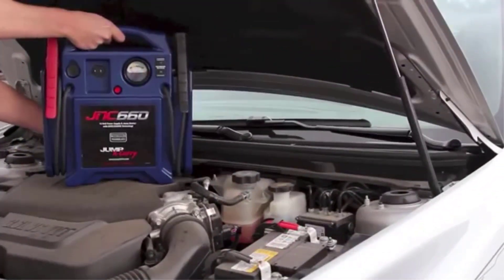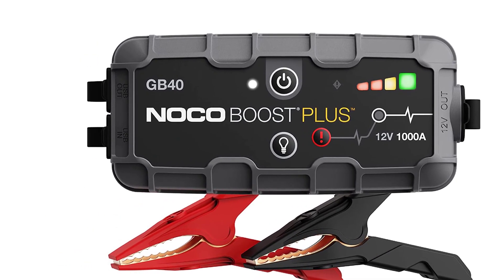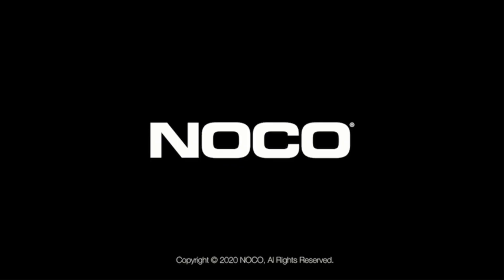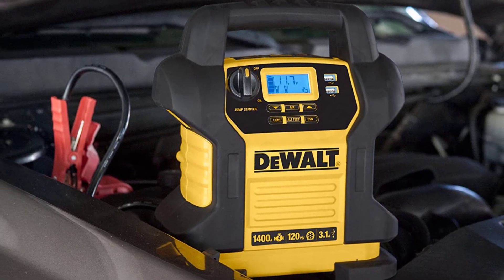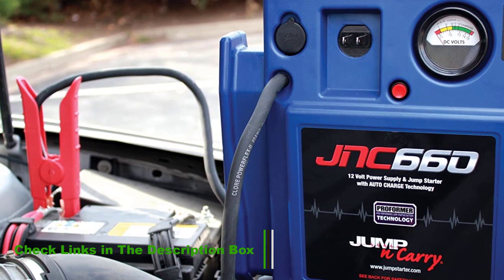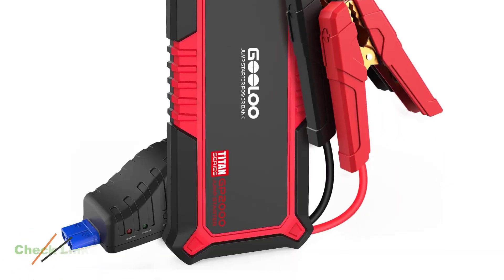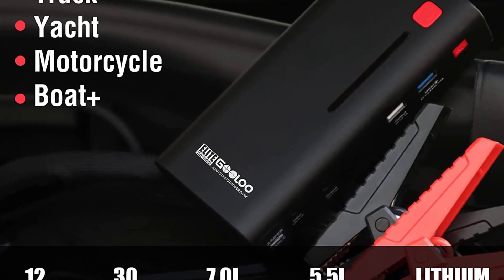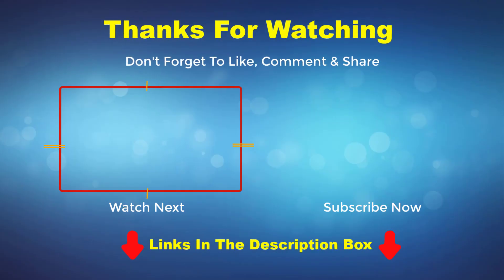Top 5 Best Jump Starters 2023 🔥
In This Video:  Best Jump Starters review 2023
📌 Product Link 📌
✅ 1.  Product Name:  NOCO Boost Plus GB40 1000 Amp
📌 Product Link :
✅ 2.  Product Name:  DEWALT DXAEJ14 Digital Portable Power
📌 Product Link :
✅ 3. Product Name:  Jump-N-Carry JNC660 1700 Peak Amp
📌 Product Link :
 ✅ 4.  Product Name:  GOOLOO GP2000 Jump Starter
📌 Product Link :
✅ 5. Product Name:  GOOLOO Jump Starter
📌 Product Link :

("Paid Link")